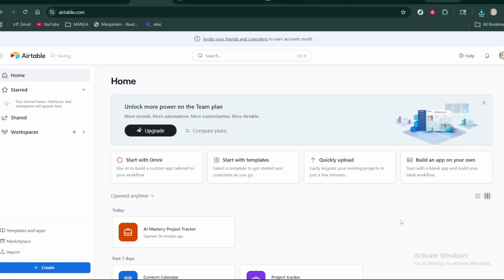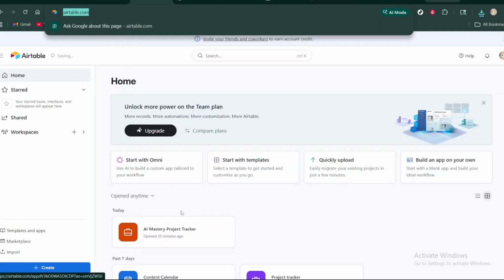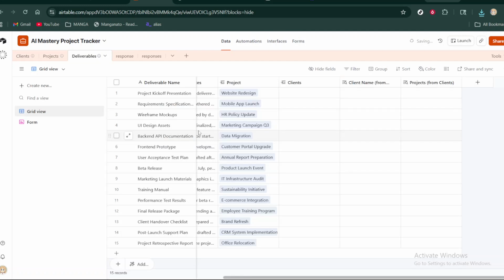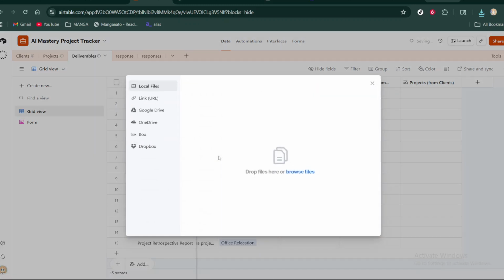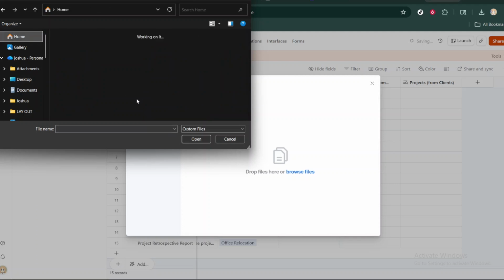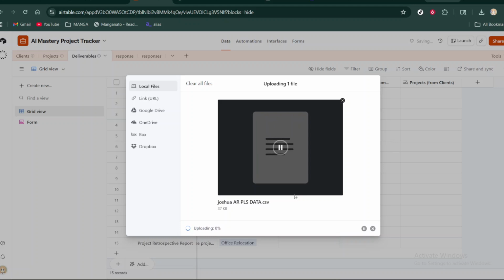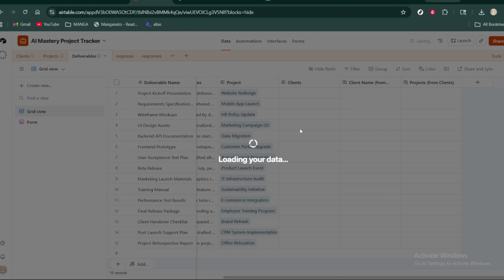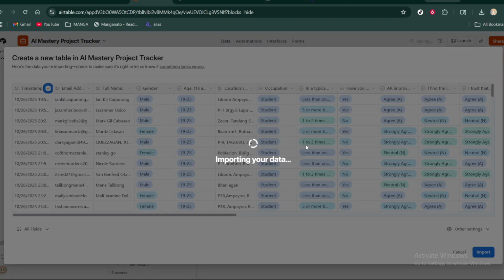How to Import Data into Airtable (Full Guide 2026)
In this video, we discuss how to import data into Airtable using a CSV file. We cover the step-by-step process of uploading your CSV, mapping fields, and creating a new table to ensure a smooth import. Whether you need to import a CSV into Airtable or upload data from other sources, this tutorial guides you through the entire workflow.

00:00 Introduction and Accessing Airtable
00:28 Pre-Import Tips and Preparation
00:49 Creating a New Base for Import
01:19 Selecting and Uploading Your File
01:55 Mapping Fields to Airtable Columns
02:15 Reviewing the Data Preview
02:27 Detecting Field Types
02:37 Importing the Data